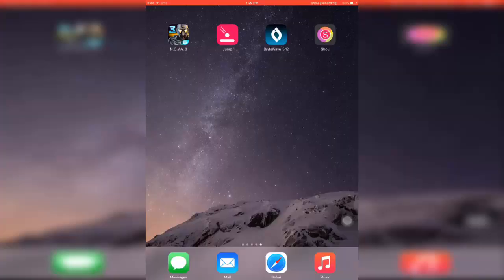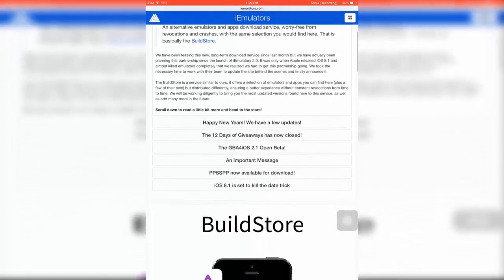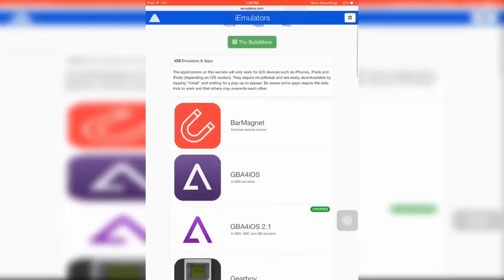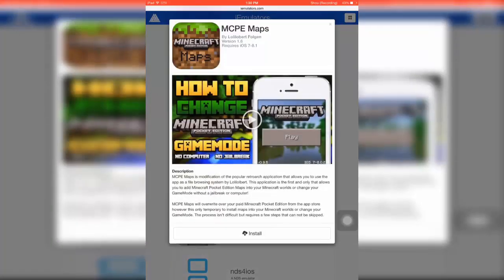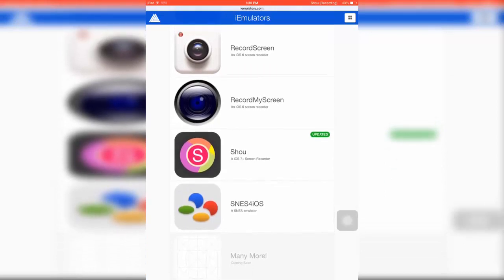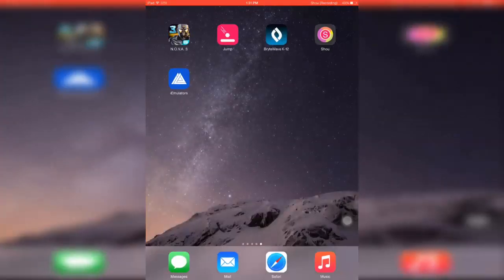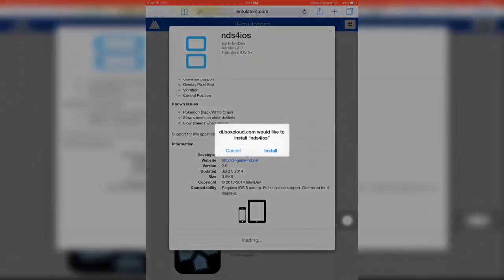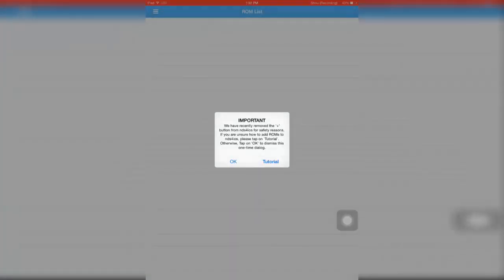How to record IOS 8/7 Screen Free NO JAILBREAK OR EMU4IOS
How to record IOS screen and get emulators without Emu4ios.net! Works as of Febuary 2015!